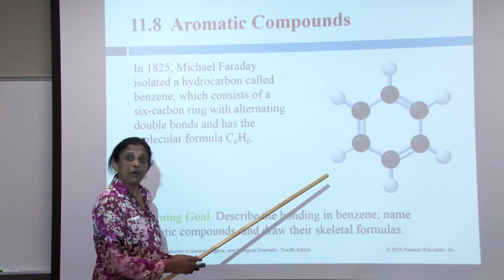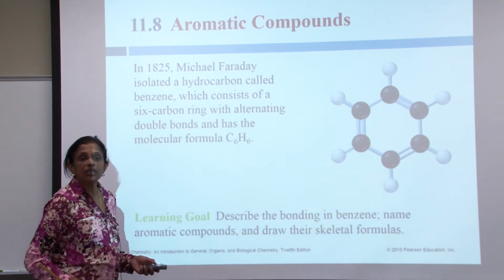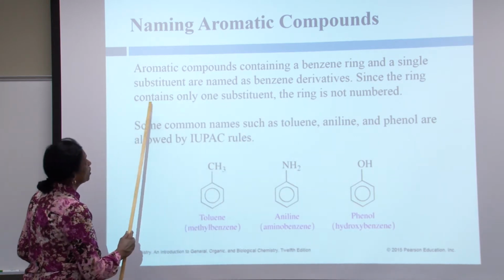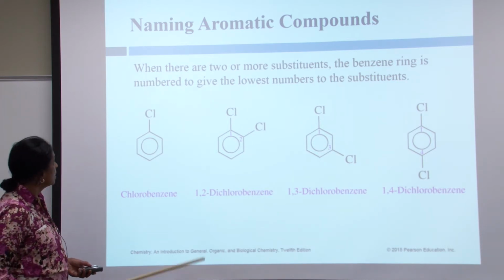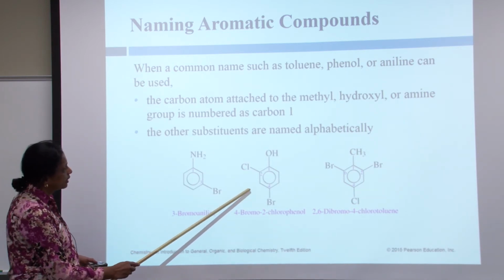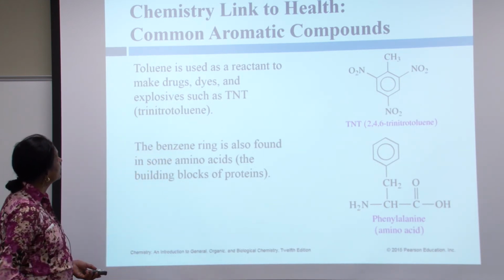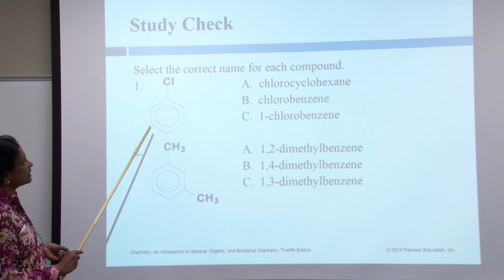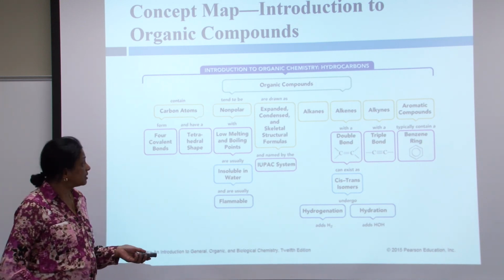11.8 Aromatic Compounds